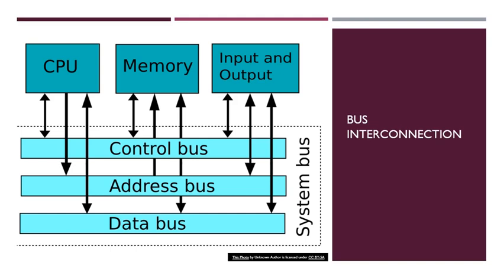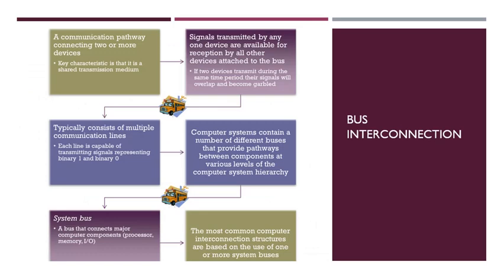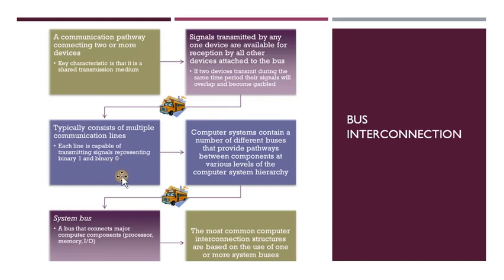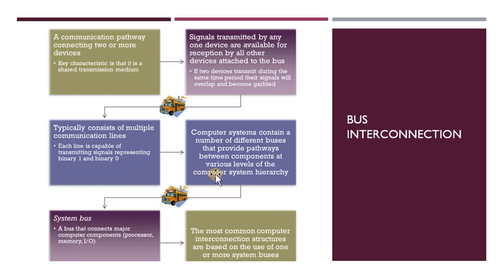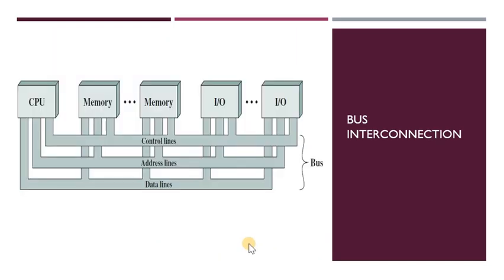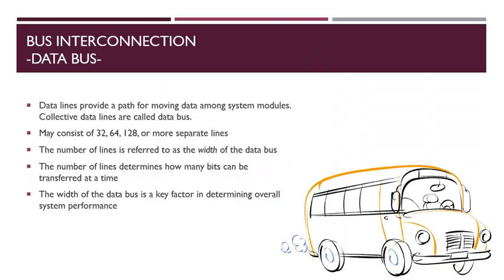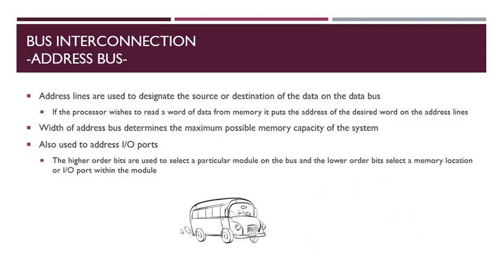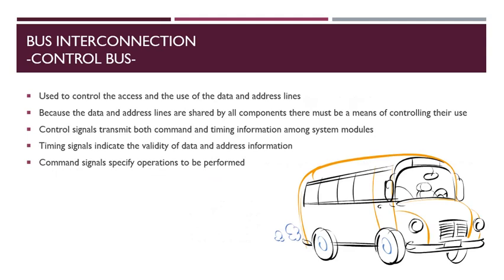Chap3 Topic4 BusInterconnection